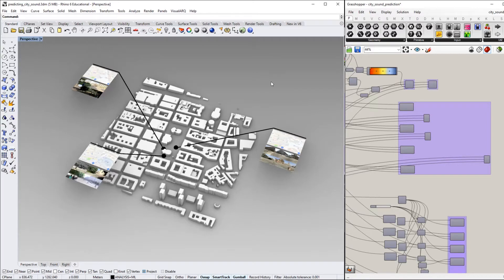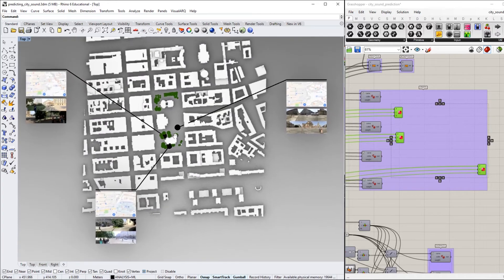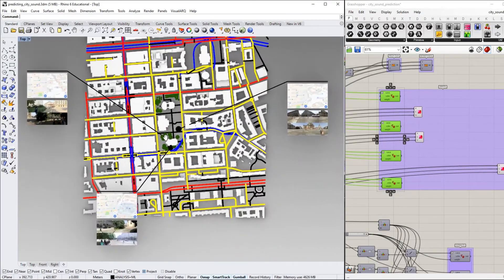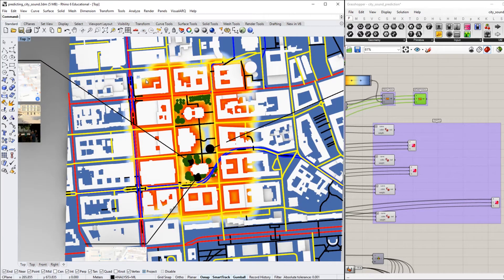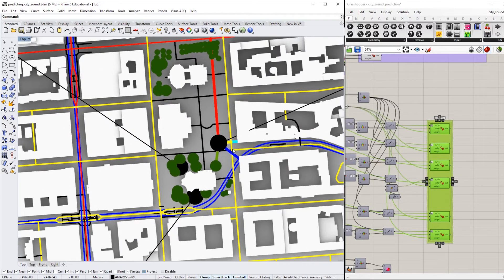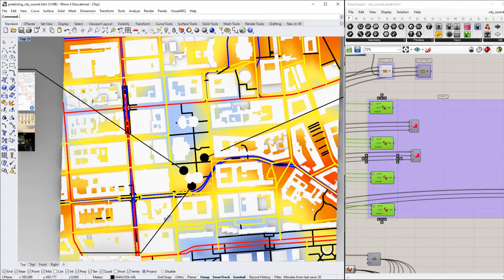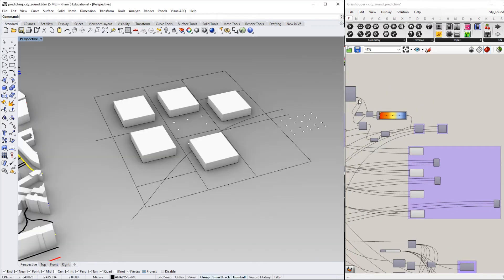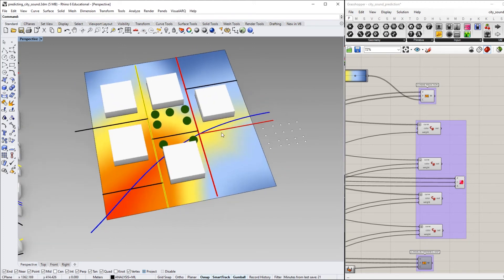Predicting City Soundscape for Designers using Neural Network in Rhino Grasshopper and c#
Machine Learning Project: Predicting city soundscape using a Nural Network

Every city, neighborhood, block, and the building has its own soundscape and mixture of tones. If this soundscape is perceived as noisy or pleasant is a subjective matter to be decided by every individual themselves. Most of the time architects don’t specifically design sound aware, only when a client specifically asks for sound-aware design considerations. In that case, a sound consultant has to be brought into the team, to give insight into how noise can be suppressed or nurtured, how much noise is bearable and what can be done with geometry and architectural building mass. Simply, architects do not have the right tools to get real-time feedback on the impact of their design on the soundscape surrounding it. Sound samples have been captured with professional hardware to register the sound pressure at specific locations, which have been related to distances to geometrical conditions, traffic frequency of streets and train tracks as well as natural elements like trees, which might be home to birds and wildlife. A neural network has been utilized and trained using a set of hyperparameters consisting of adjacencies and distances, which could then be used to predict the soundscape for a fictive new development, fed back to the designers in real time.